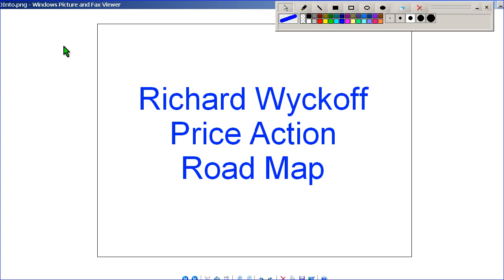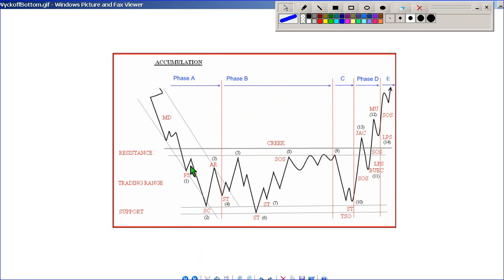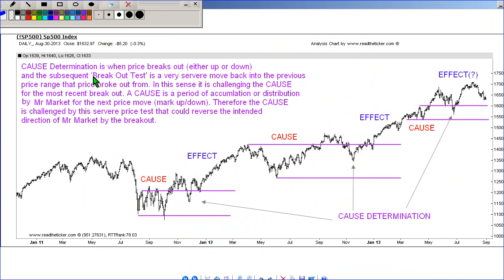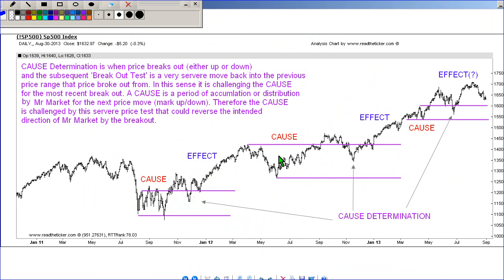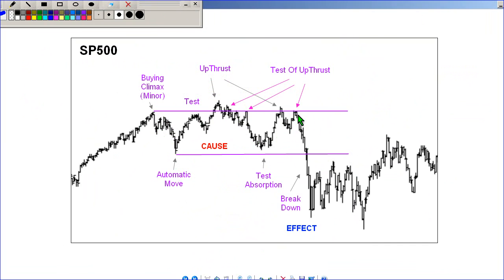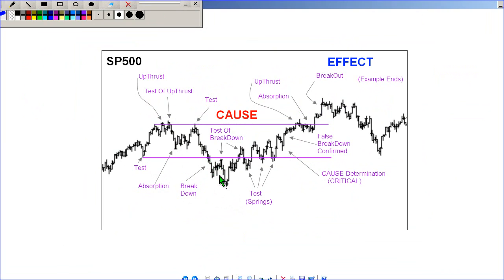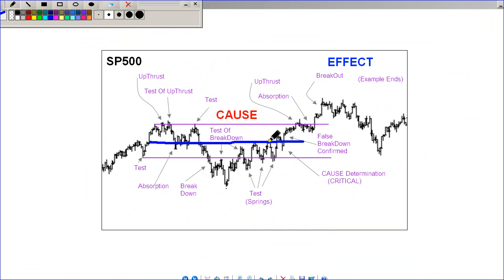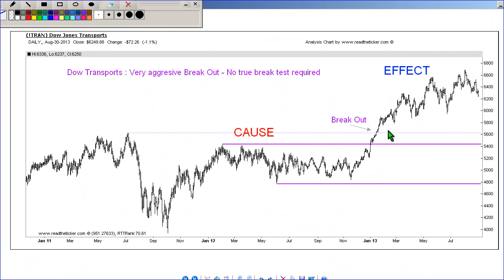Richard Wyckoff Price Action Road Map